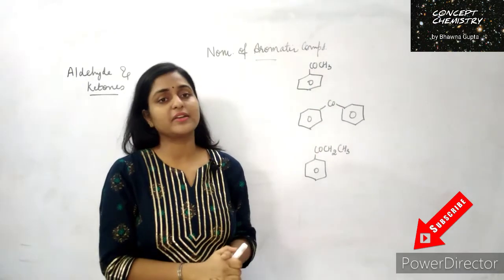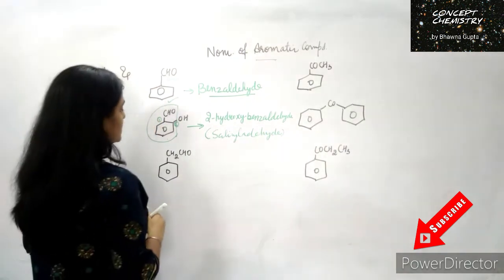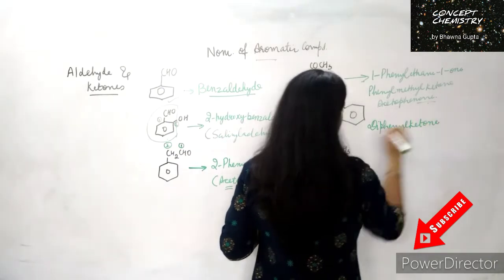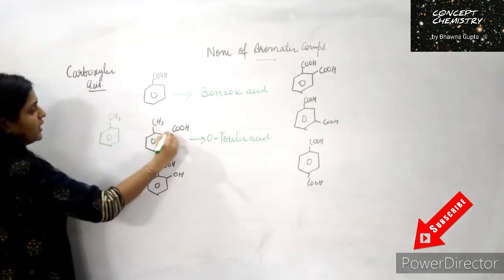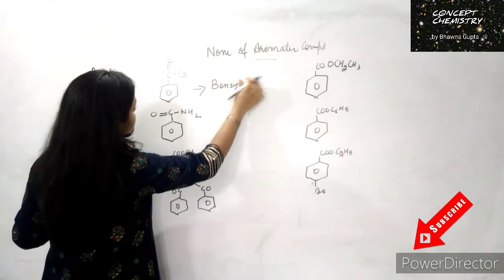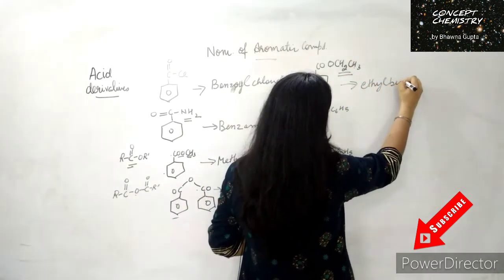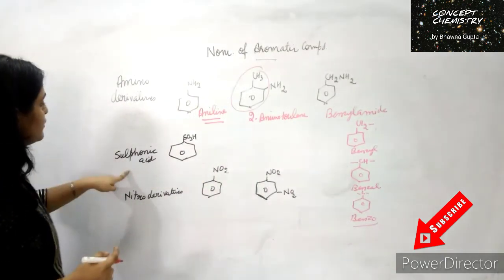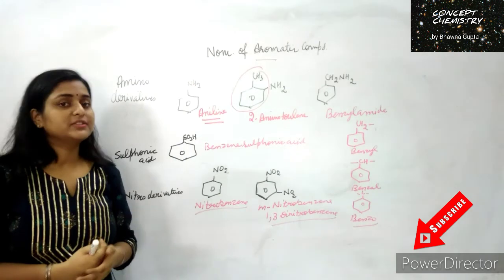Nomenclature of aromatic compounds/class 11/organic series/lec7/ by Bhawna Gupta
Hi
I am Bhawna Gupta..will discuss some tricks,tips, shortcuts to crack competitive exams like IIT-jEE, NEET, CSIR-UGC,UPSC,net etc. These videos will helps you a lot.  to crack your entrance and board exams..